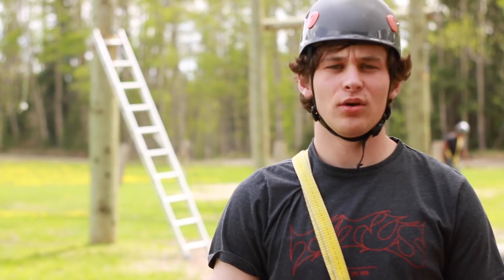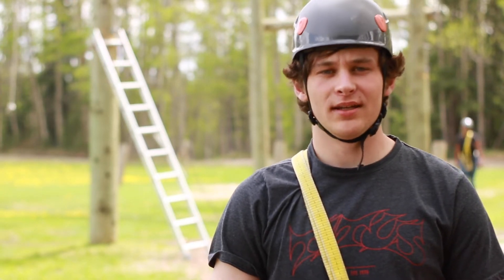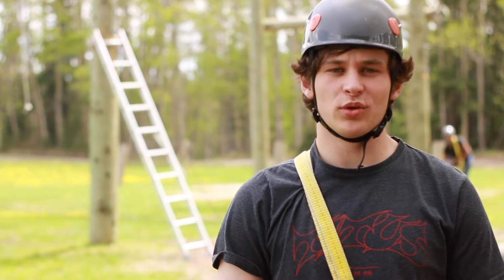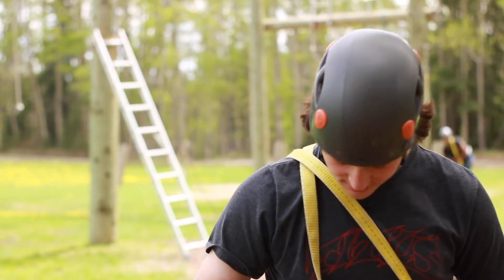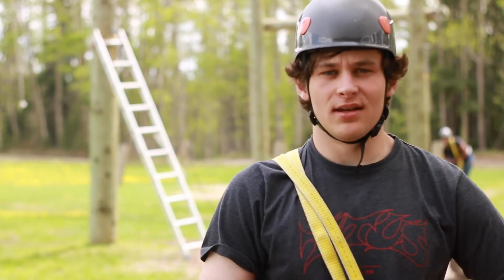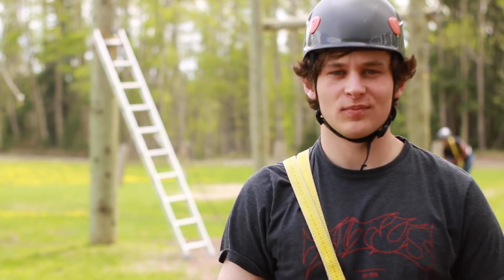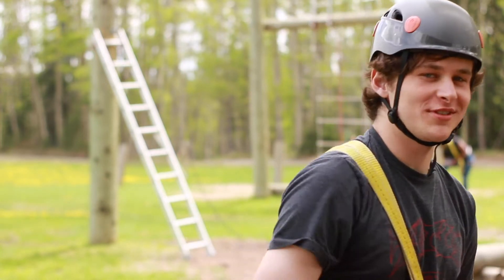Challenge Course & Zipline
Get ready for some high flying fun out at the Zipline!